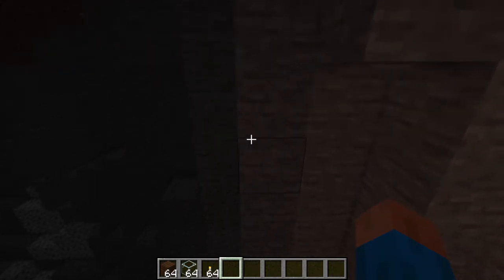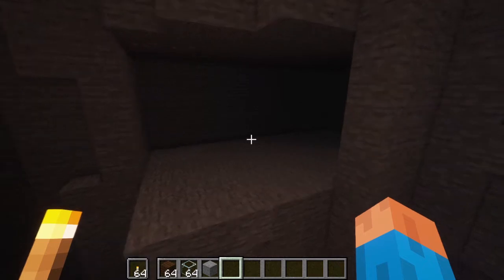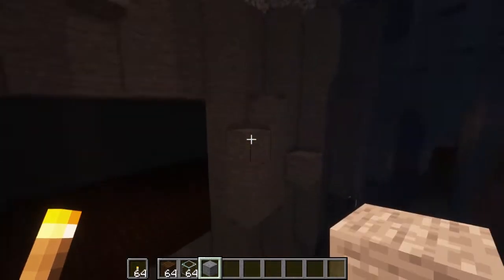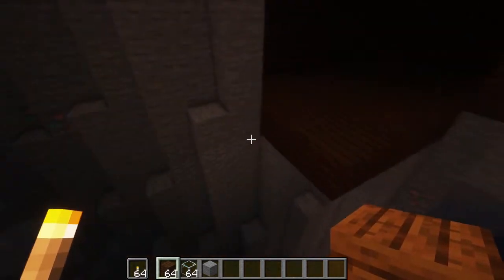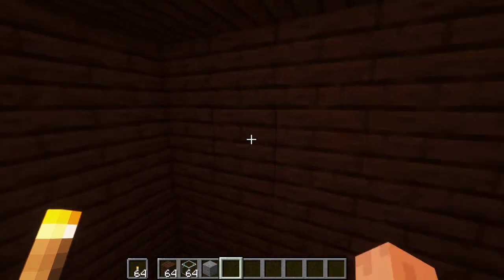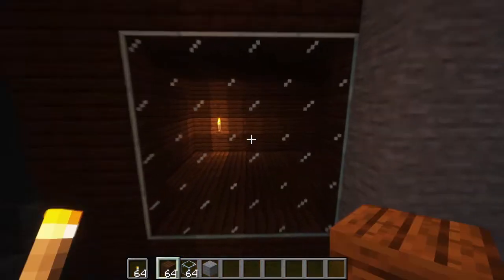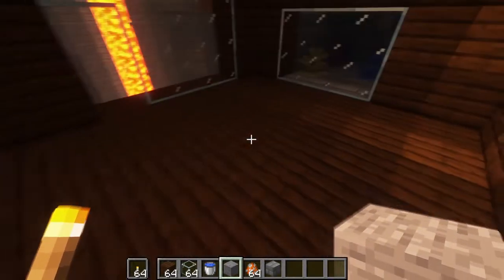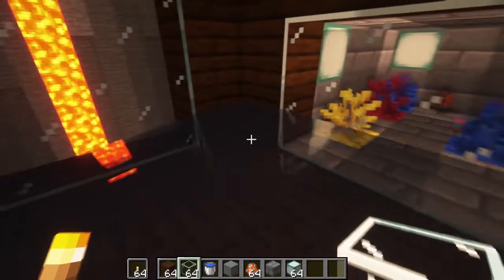Minecraft CAVE HOUSE build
Tutorial for building a house in a cave. I’m using shaders